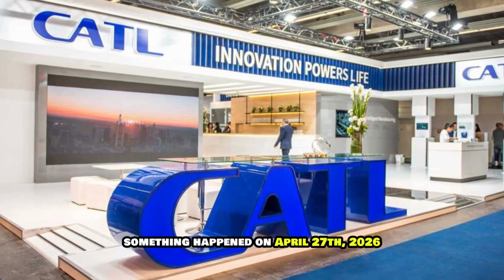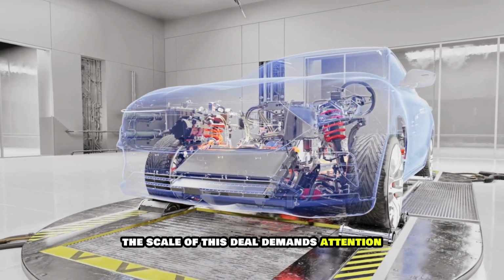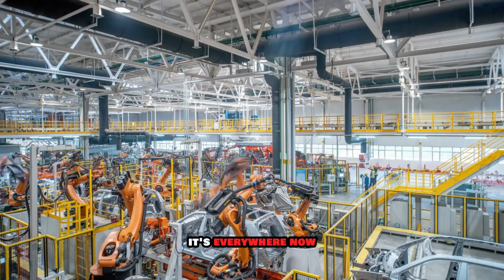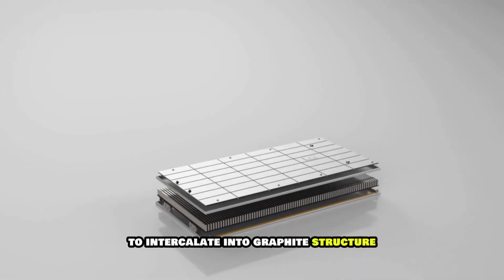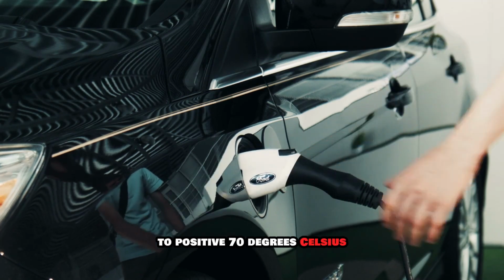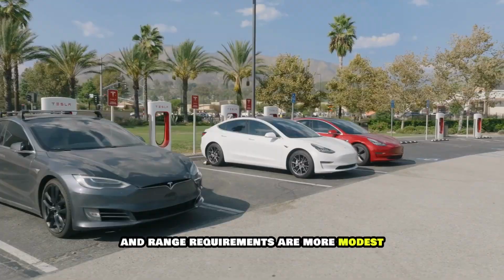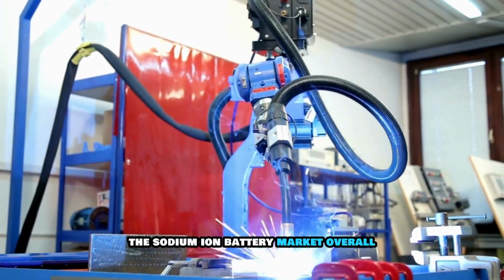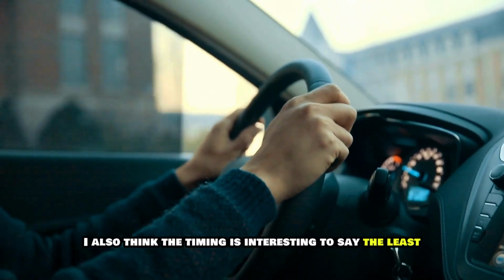This New CATL's Monster Battery Don't Need Lithium & it Entered Mass Production! CHINA WON!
A battery that does not need lithium just hit real mass production, and this may end up being one of the most important energy storage stories of 2026. In this video, we break down CATL’s sodium-ion battery push and why the company’s massive 60 GWh deal with HyperStrong matters so much. This is not another lab experiment or “maybe one day” battery chemistry. It is a real commercial-scale move by the world’s largest battery maker, and it points to a future where not every part of the energy transition has to depend on lithium, cobalt, and nickel. If you’re interested in CATL sodium-ion batteries, grid storage, next-generation battery chemistry, and the future of clean energy, this video gives you the full picture. We also explore what sodium-ion batteries actually are and why they matter. The video covers CATL’s use of sodium instead of lithium, the raw-material cost advantage, the chemistry behind hard-carbon anodes, the company’s manufacturing breakthroughs, and the specs that make this chemistry suddenly much more serious than many people expected. CATL’s latest cells are described at around 160 to 175 Wh/kg, with 10,000-cycle life, fast-charging capability up to 5C, and operating temperatures from minus 40 to plus 70 degrees Celsius. Those numbers make sodium-ion especially interesting for grid-scale energy storage, harsh climates, and cost-sensitive vehicle categories where lithium is not always the best fit. More importantly, this is not just a CATL story. It is a story about where battery markets may be heading next. Sodium-ion is not here to replace every lithium-ion battery, and the video makes that clear. High-performance EVs still need higher energy density, but stationary energy storage, commercial vehicles, and lower-cost transport may benefit enormously from a chemistry built around cheaper and far more abundant materials. That is what makes this development so important. CATL is not pitching sodium-ion as a science project. It is pushing it as a real second pillar of the battery industry, and with 60 GWh already ordered, that shift may now be happening much faster than most people realize.